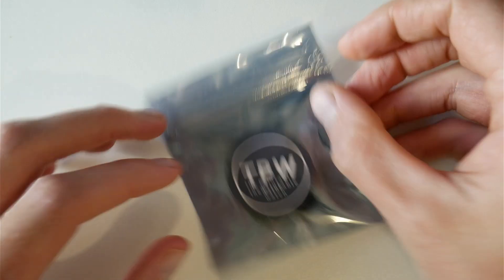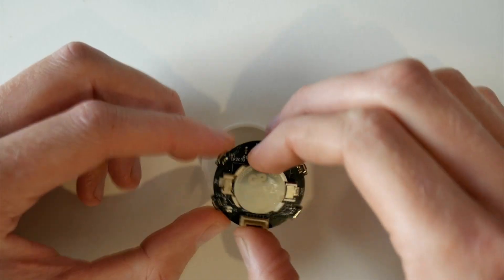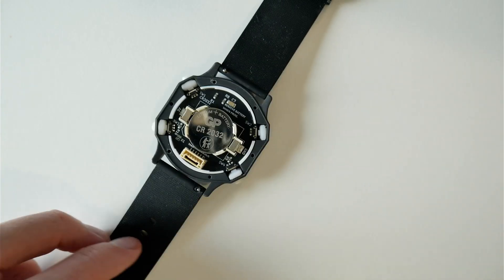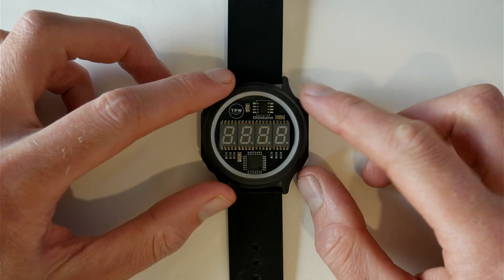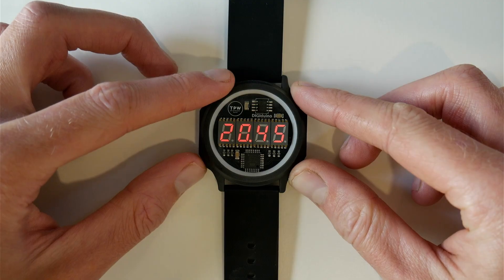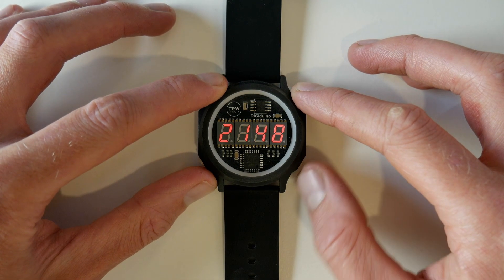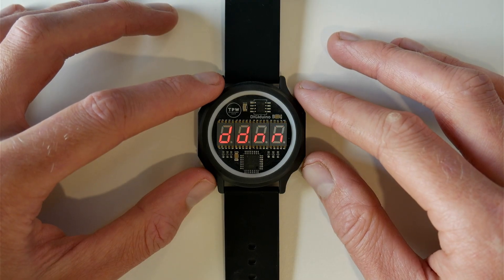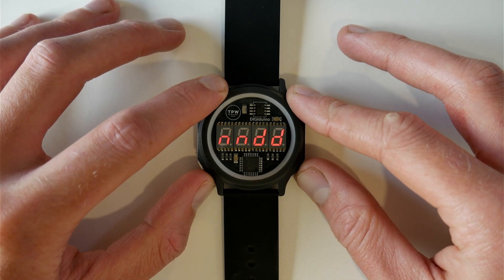DIGIduino - How to use the watch?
DIGIduinos are going to start shipping this month. In this video and run through the features and modes of the watch.
Each movement will be shipped with this program preloaded onto the watch. You are of course able to update and add new sketches to the watch.

I'm James from The Printable Watch, so far I have released 3D printed automatic and quartz watches, now I have decided to design a digital watch. I will be documenting the development including designing the circuit, PCB, 3D printed case and then releasing the parts so that you can build one at home.

Community: Check out our community tab for updates, polls, and more.

To help the channel, if you are new to PCBWay, use the following and we'll both get vouchers on your first order!